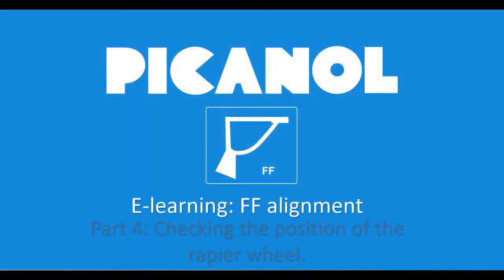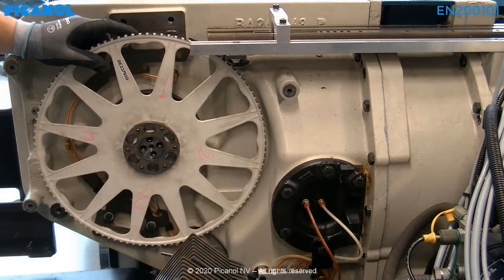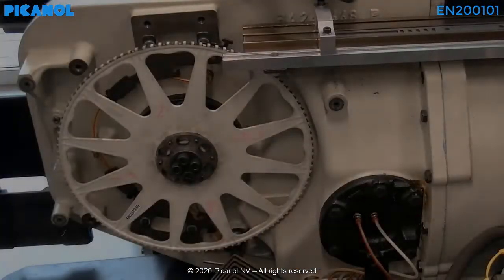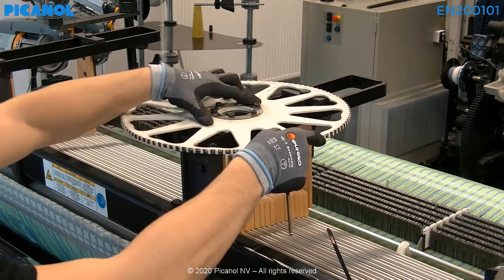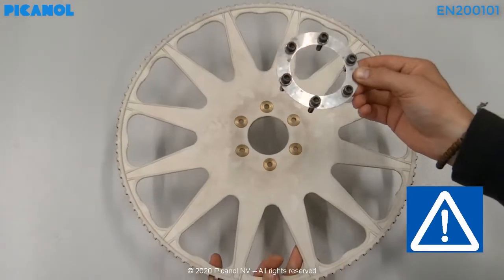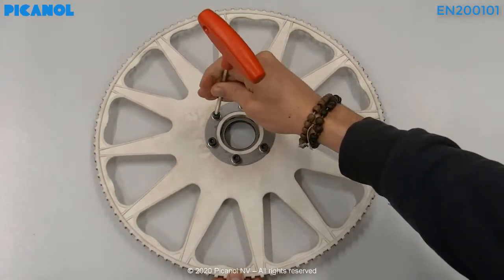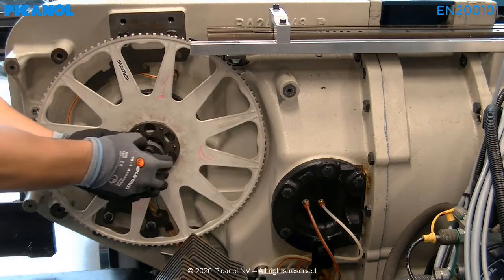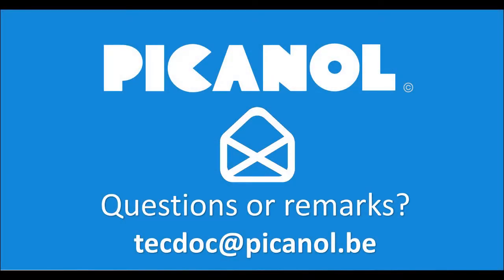FF Alignment OptiMax-i part 4 of 6: Checking the position of the rapier wheel.